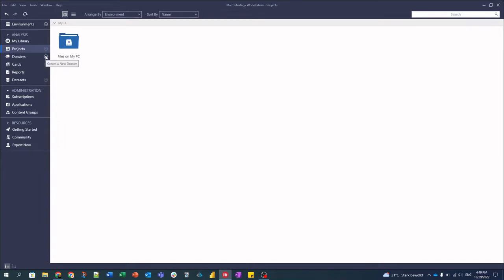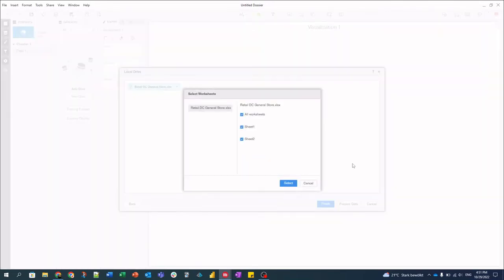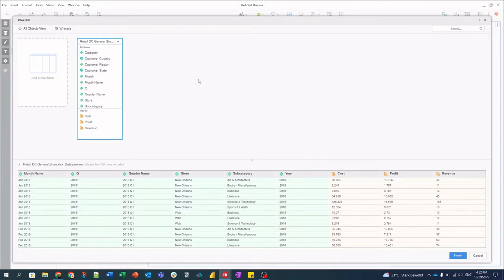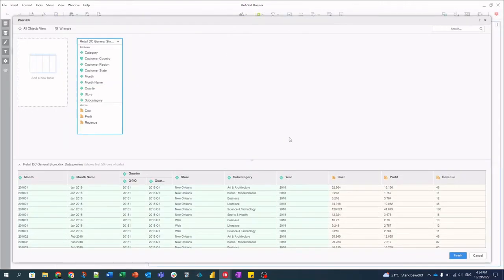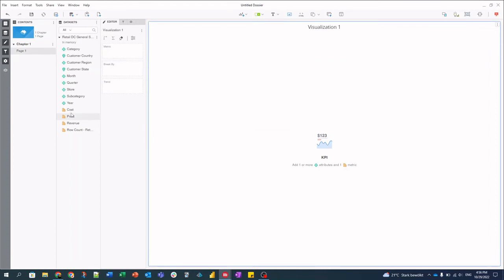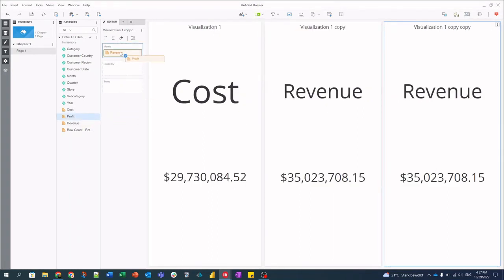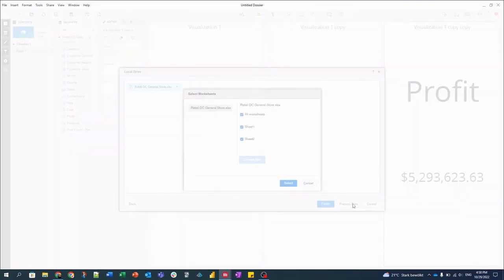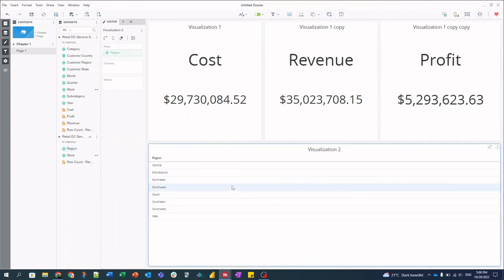How to Import Data from Excel to MicroStrategy Workstation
In this tutorial video, we will demonstrate the step-by-step process of importing data from Excel to MicroStrategy Workstation. This powerful feature allows you to easily integrate external data sources into your dashboards (Dossiers), enabling you to gain deeper insights and make informed business decisions.

By following the instructions in this video, you will learn how to seamlessly import Excel files into MicroStrategy Workstation and create visually compelling data visualizations. Whether you are a data analyst, business intelligence professional, or simply looking to improve your data management skills, this tutorial is perfect for you.

Don't miss this opportunity to enhance your data analysis capabilities and take your business intelligence skills to the next level with MicroStrategy Workstation. Join us now and start leveraging the power of Excel and MicroStrategy Workstation for your data analysis needs.